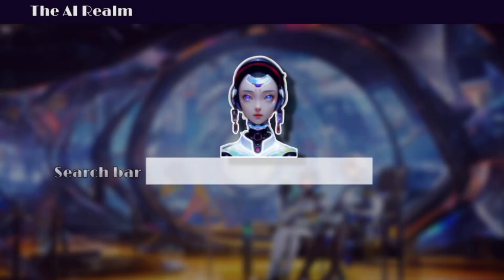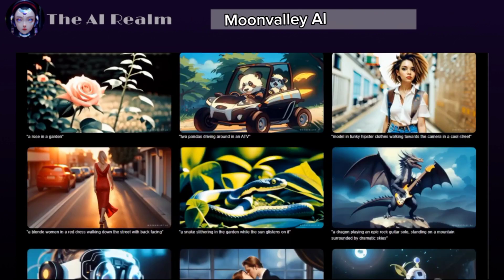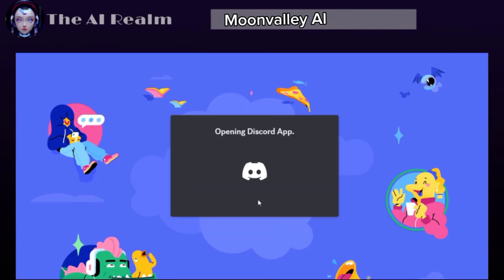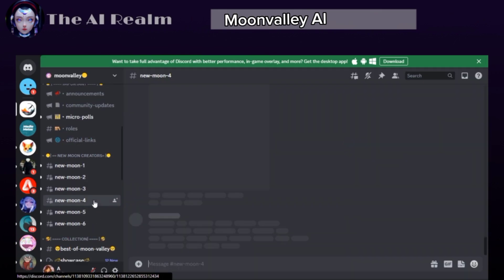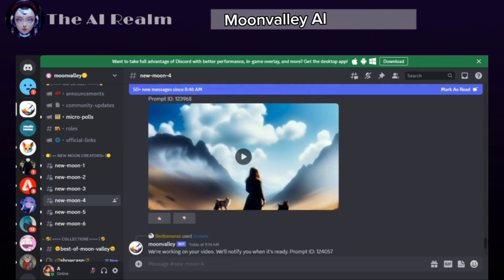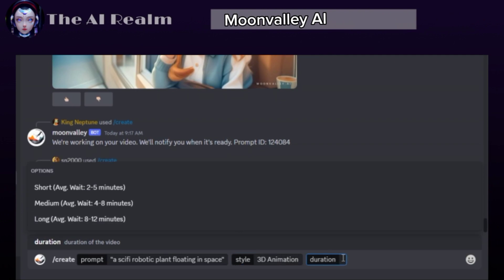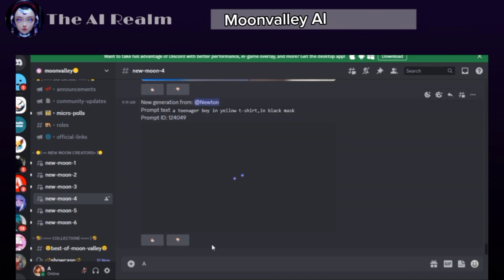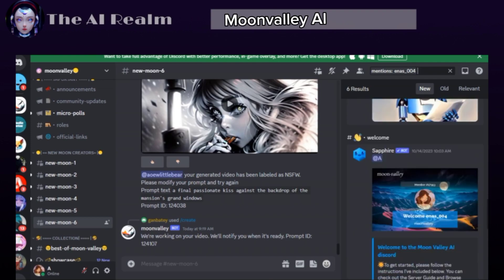HIGH QUALITY FREE AI tool Video generator | Text to Video AI FREE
Why generate pictures when you can use a Free AI tools to generate a Video for you

Why waste time creating an AI generated image and then using another AI tool to animate it into a video and even pay for them, when you could use only ONE  free AI tool and produce the animated video for you instantly with one prompt?

Welcome to the AI Realm.

In this video, I will show you a free AI tool that most people are not aware of. It will be a quick tutorial because this AI tool is very simple to use.

And before we start, you know what to do!

To open this AI tool
Open your browser and type AI MoonValley AI.

Click on this link and it will take you to Moonvalleys  landing page. You can scroll down and see how this AI tool generated videos from those prompts. To try it, you can just copy any prompt you liked.

Then scroll up again and click Try the Beta.

It will take you to this page. Click Accept invite, and you will find yourself on Discord.

Now to start generating our videos, you can either click this "start creating" or scroll down here and choose one of these New Moon rooms.

Click on any of them but make sure to always use the same one to find all your videos in one place.
Now you can scroll up and down and see what other people are creating and maybe get inspired or borrow some ideas for your next video. To generate your video, type slash, click on Create, type your prompt. And what I like is you can even choose a style and a duration, but even though they say it's minutes long, the videos are only a few seconds long.

Click Enter, and wait a minute

or generate other videos in the meantime

To find all the videos you have created with this AI tool, I recommend you always use the same New Moon room number. And then go to the search bar, click mentions, and type your Discord name, click enter. And all your videos will show up.

free ai ai news generative ai prompt to video ai video generator Free ai video generator text to video ai text to video ai free ai tools best ai tools Video generator ai free best ai tools 2023 Text to video ai free